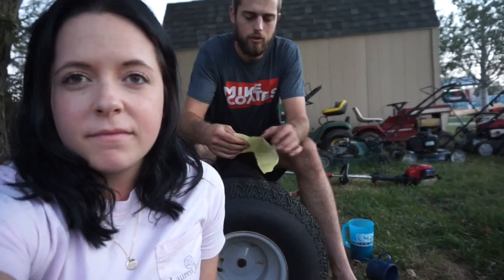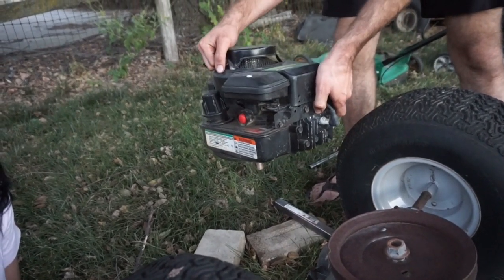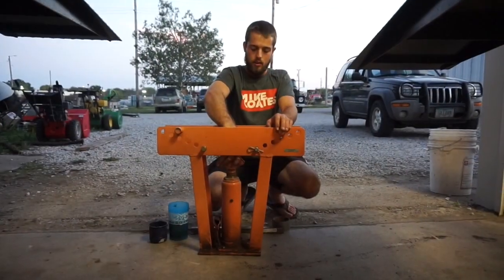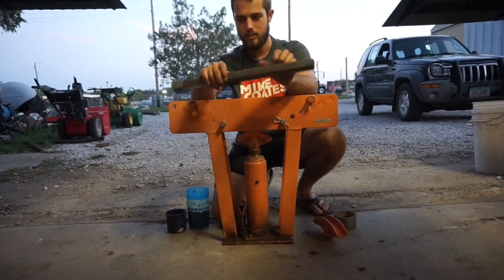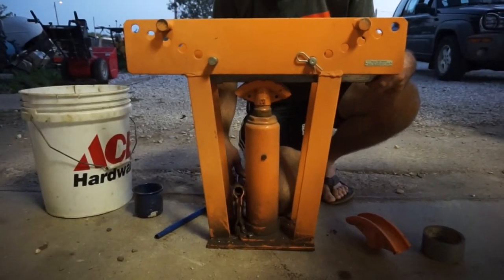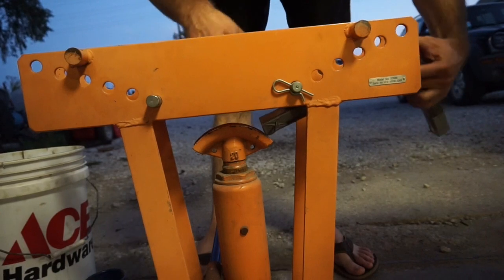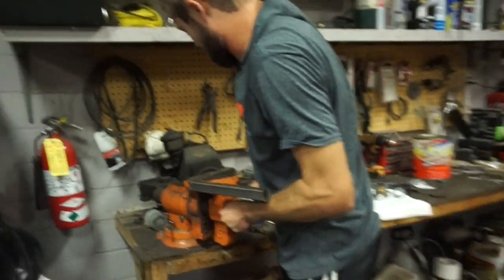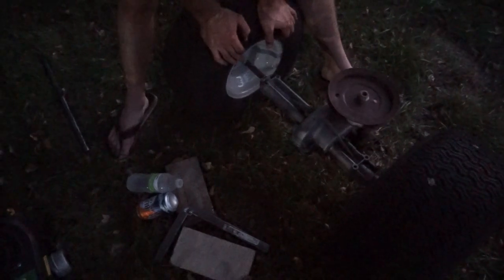Go Kart Build Pt 2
Today we are prepping for the engine mount